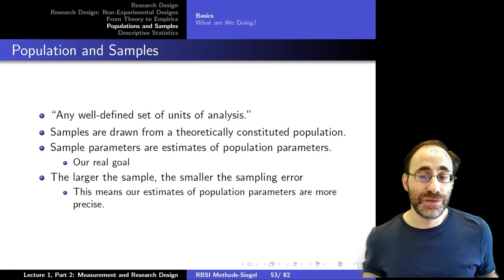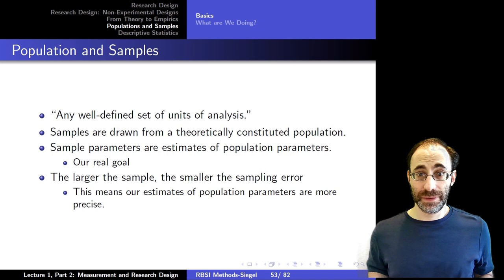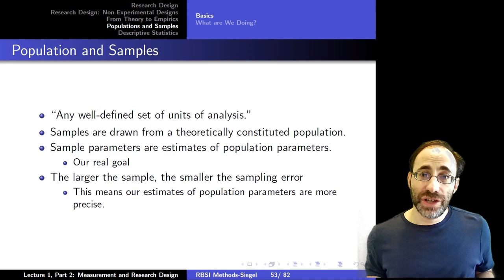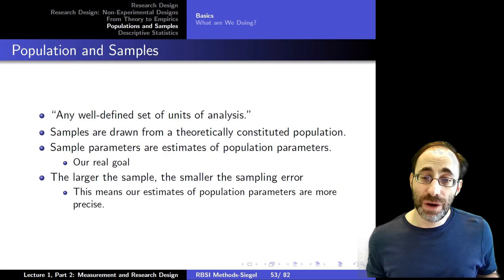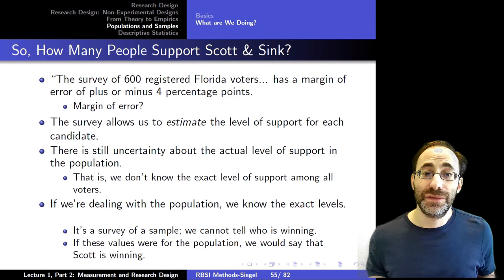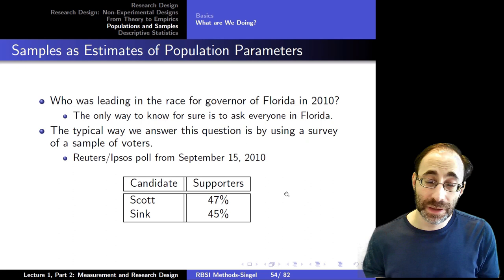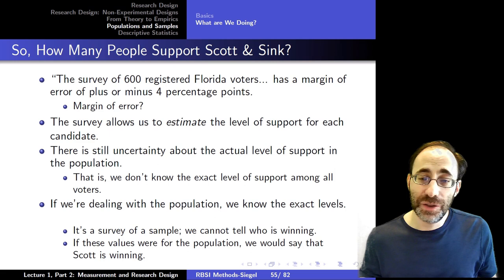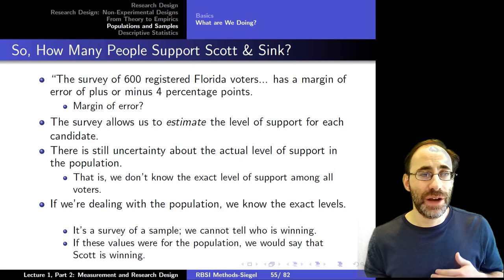Intro to Empirical Methods Lecture 1, Module 13: Population and Samples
Difference between samples and the populations from which they're drawn.